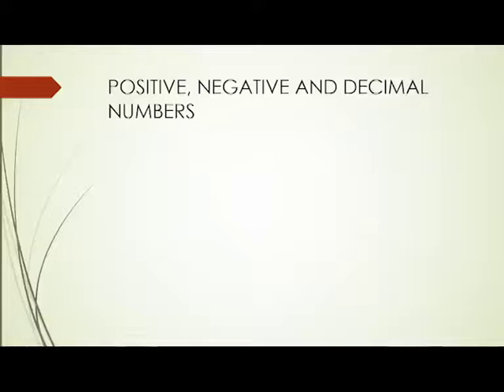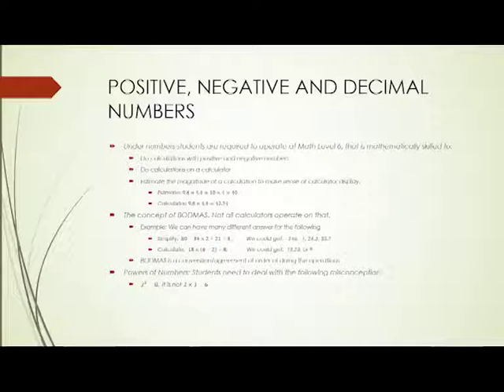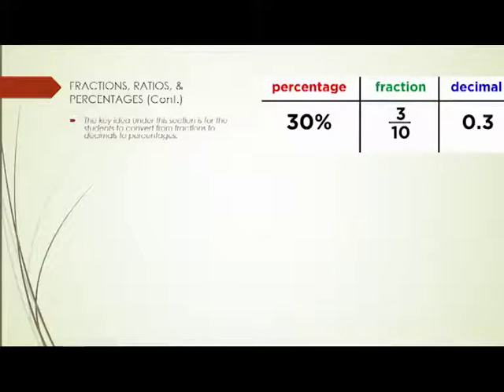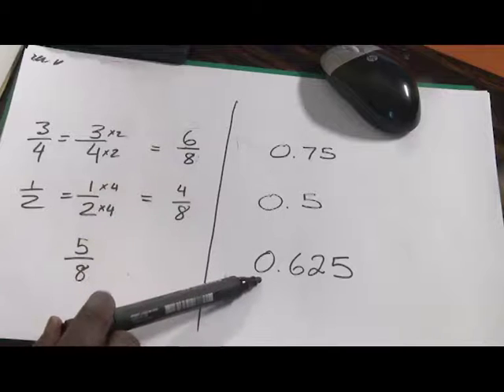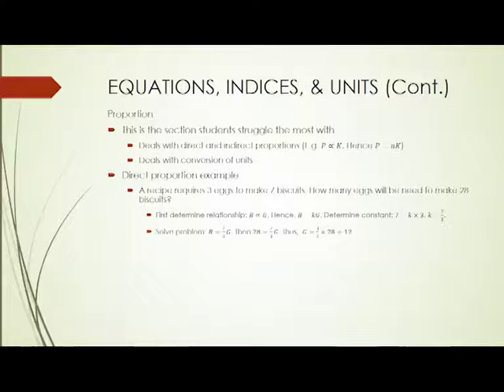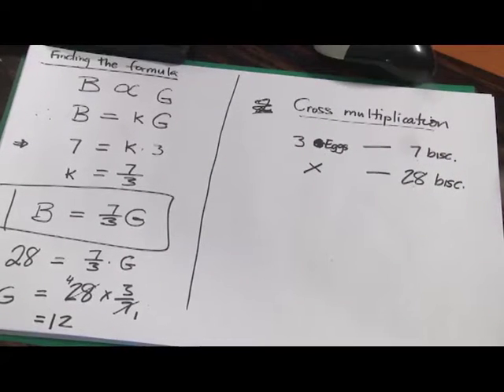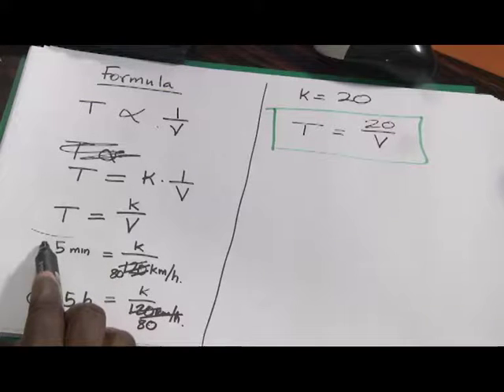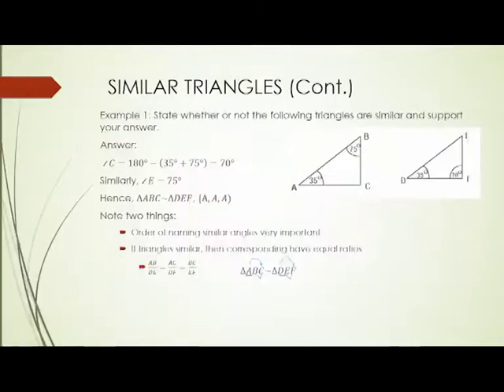POLP MATH 11 CC 2021